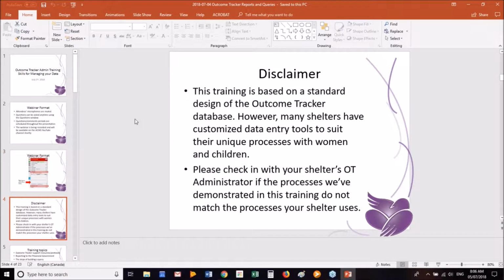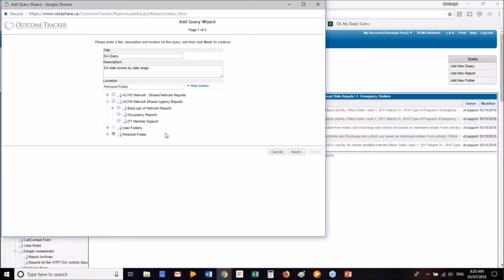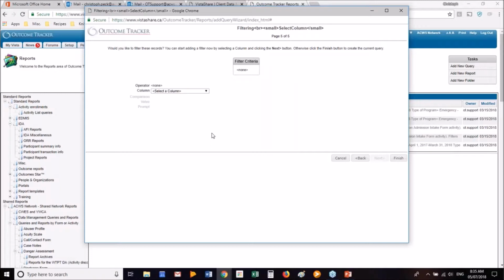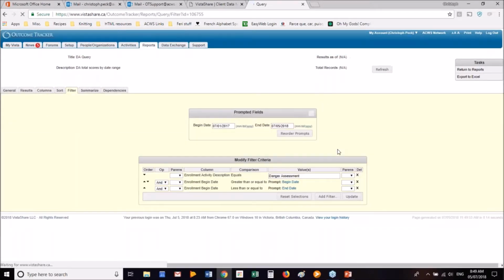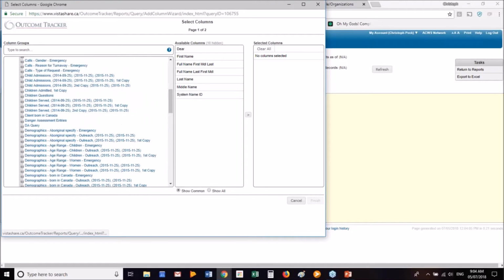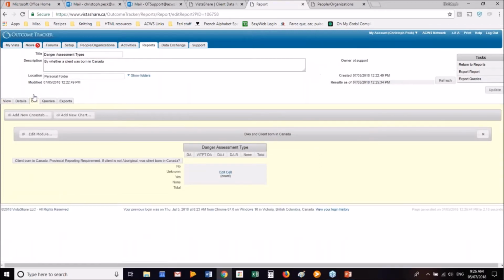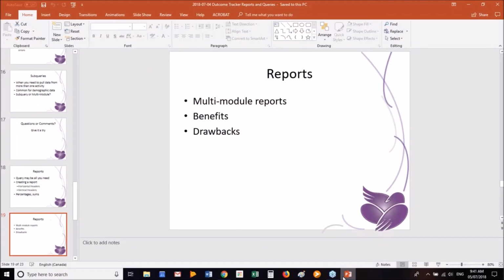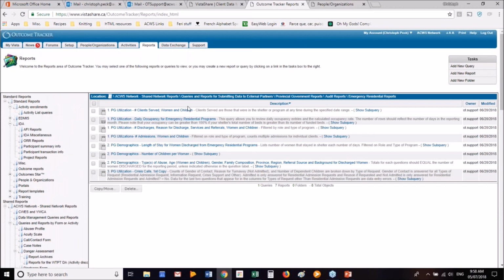Reports and Queries for Admin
Webinar on Reports and Queries in Outcome Tracker given by Christoph and Cat on July 5th, 2018